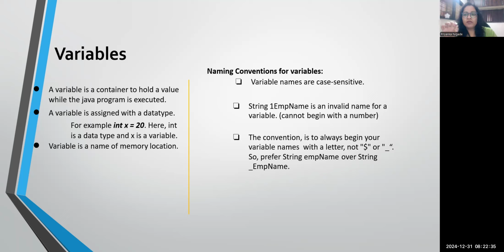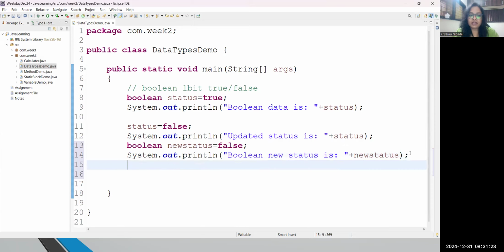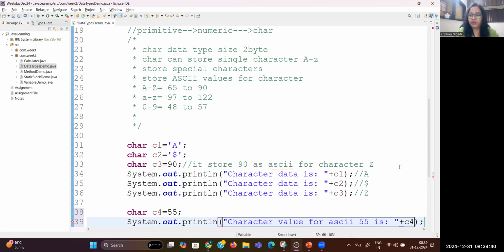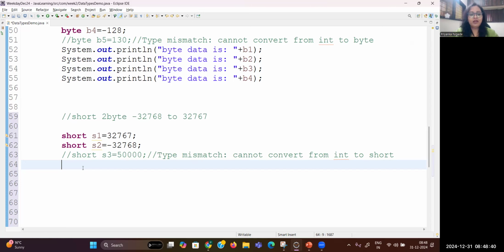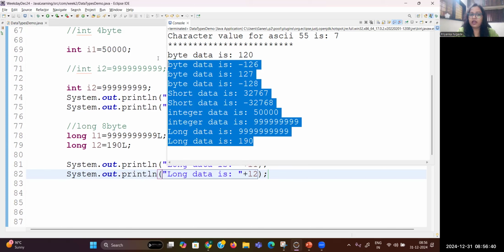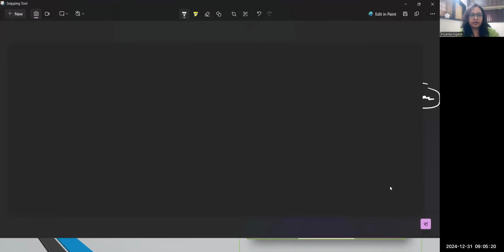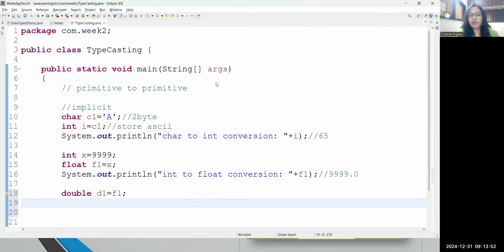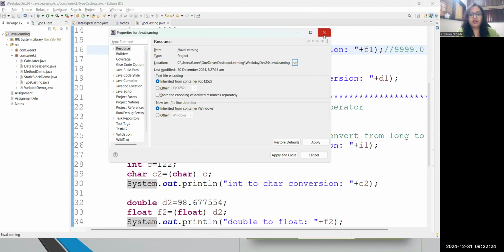Java For Tester : Session 4- Data Types In Java | Type Casting | Implicit | Explicit Casting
In this chapter, we’ll dive into Java data types and learn how data is stored and handled in memory. You’ll also understand type casting — both implicit (automatic) and explicit (manual) — with simple examples that show how to safely convert between different data types in Java.